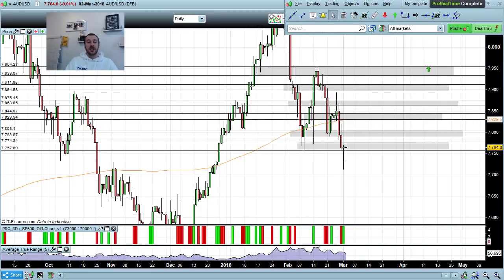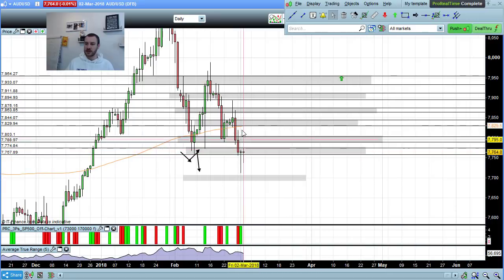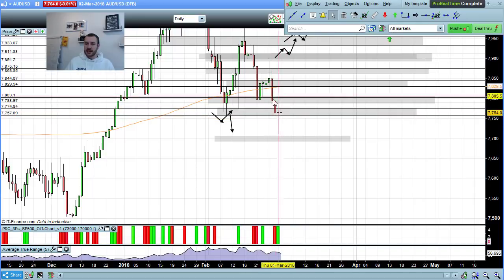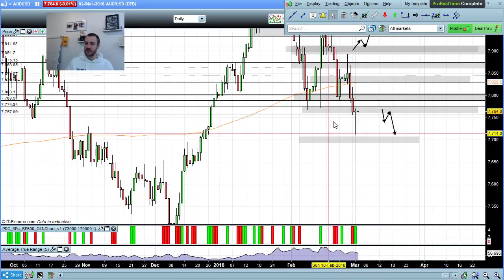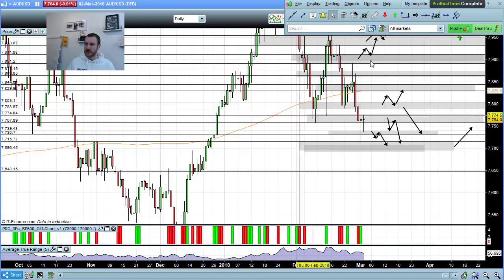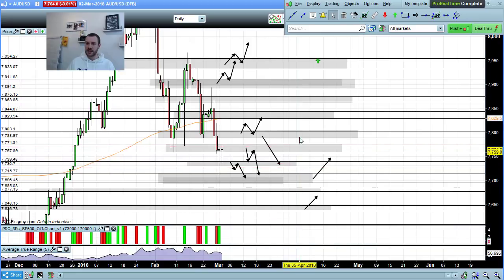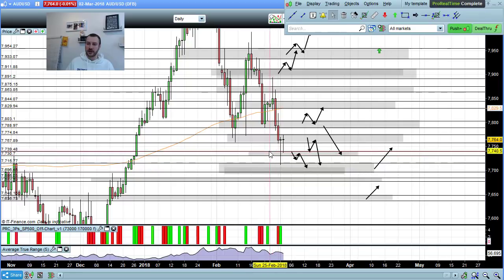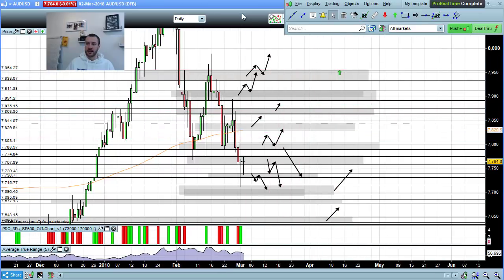AUDUSD Forex Day Trading Market Review - Get Ready for the Trading Week 4th March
In our weekly review of the Forex pair AUDUSD we look at the key price action levels. Support and resistance areas are identified and also how they can be looked at. I take you over market sentiment and explain how I will watch the market for day trading positions.